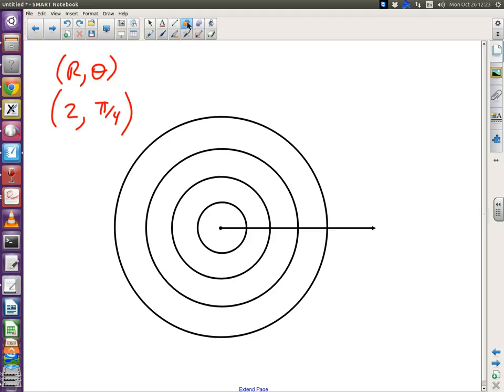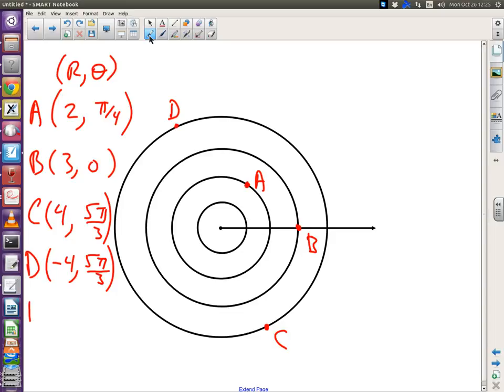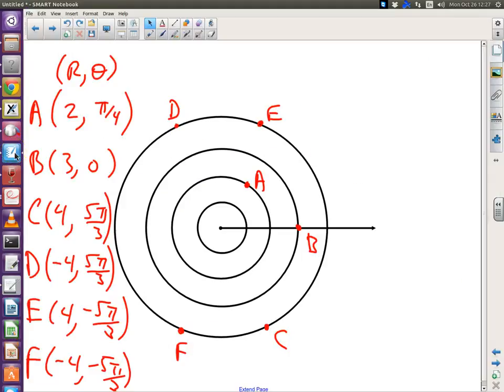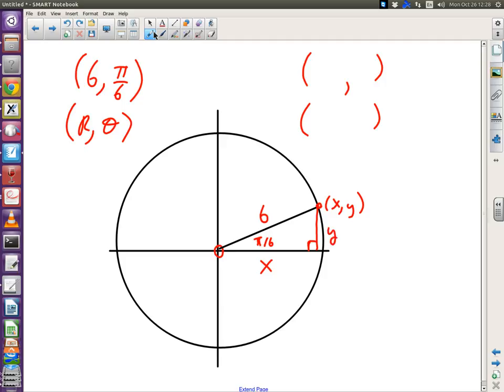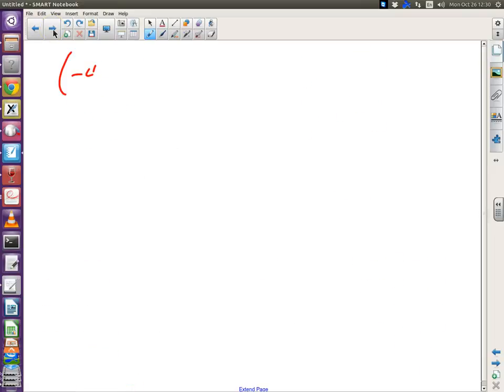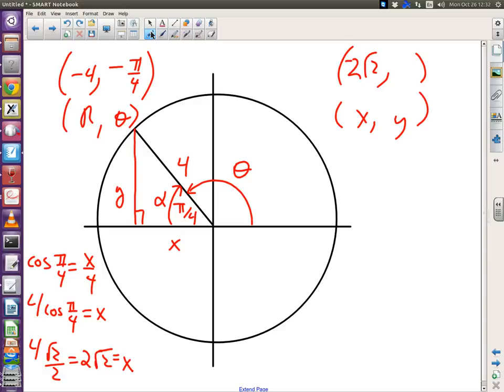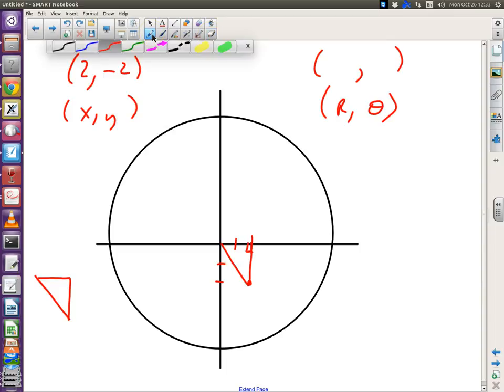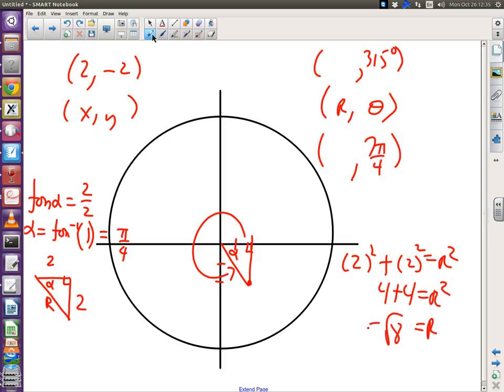CC preCalculus 901: What are Polar Coordinates?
Today we talked about converting to Polar Coordinates from Cartesian coordinates and back again!